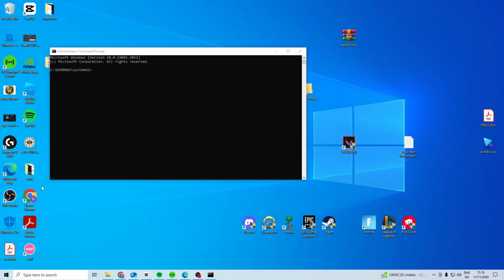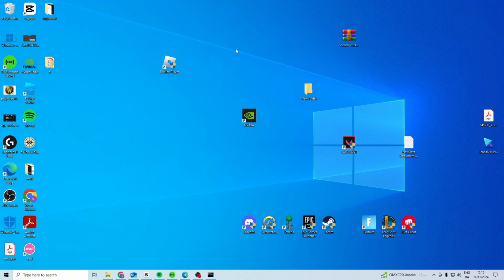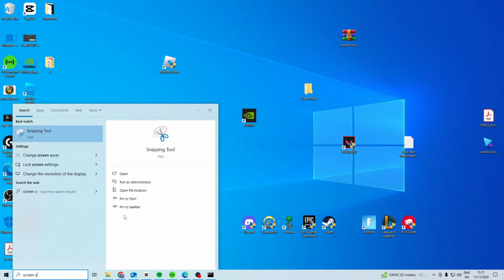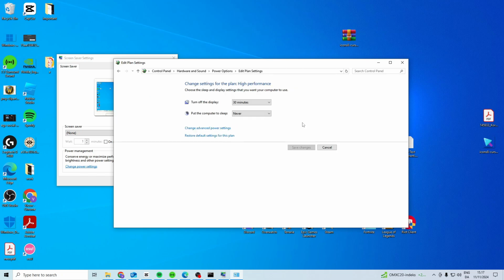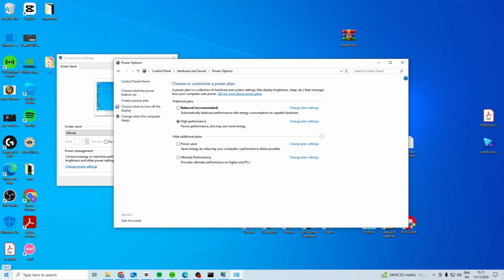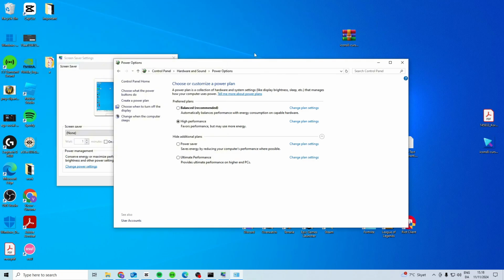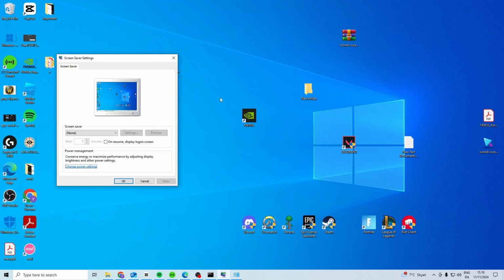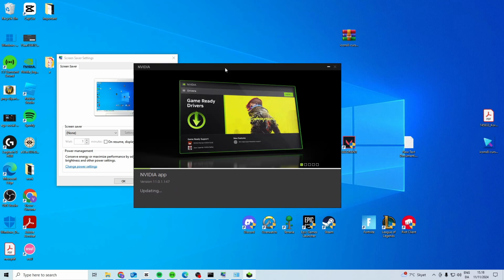How To Fix Monitor Randomly Goes Black Screen & Stutter/Flicker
In this video I'll show you how to easy and fast fix monitor black screen and monitor flickering & stuttering. The method is very simple and clearly described in the video. Follow all of the steps & see how to solve my screen goes black screen and stutters and flickers